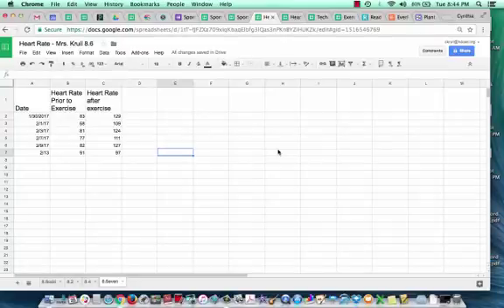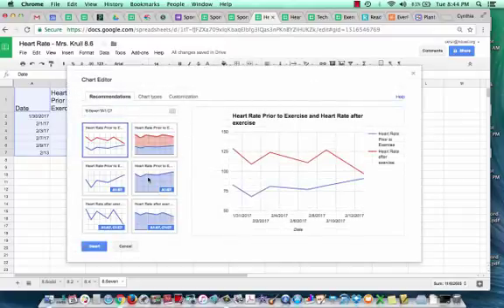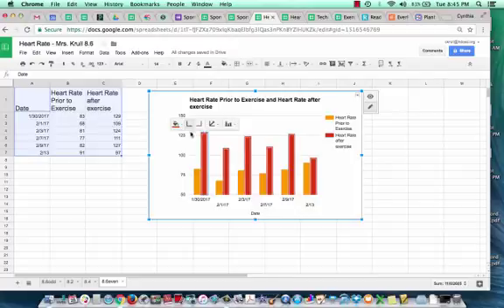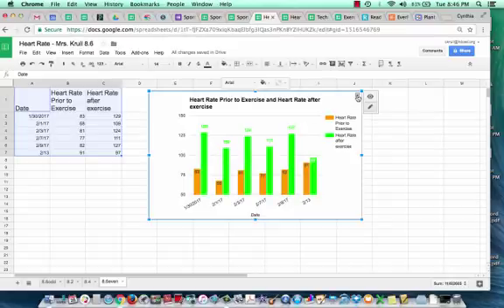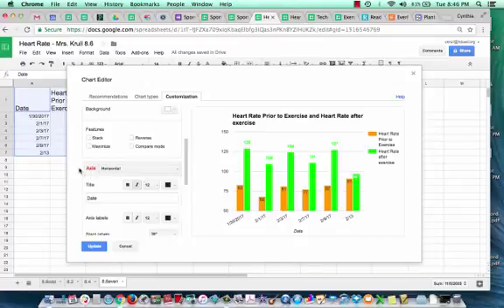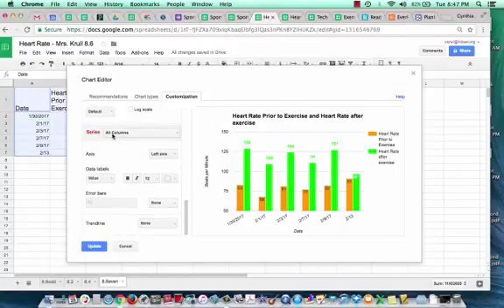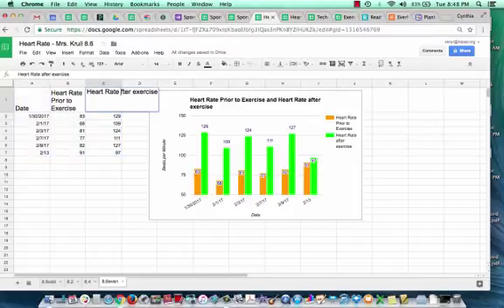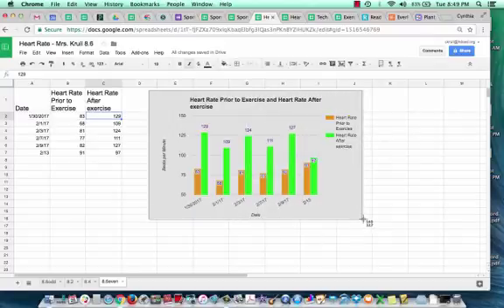Heart Rate Bar Graph in Google Sheets